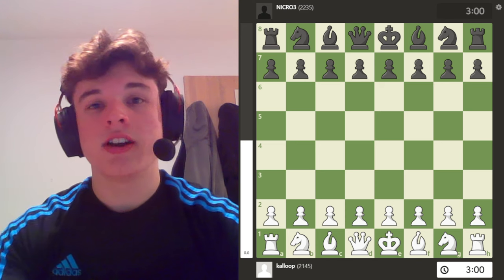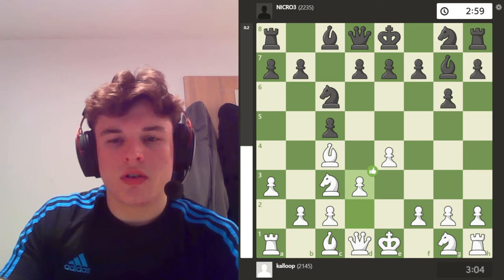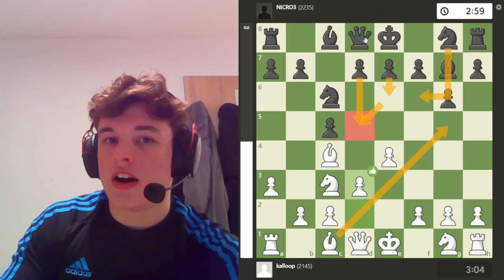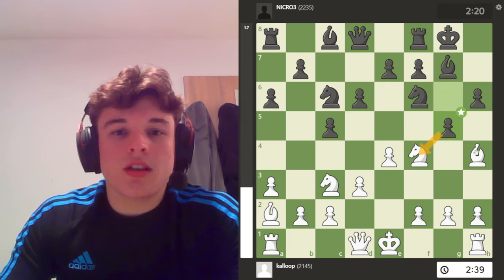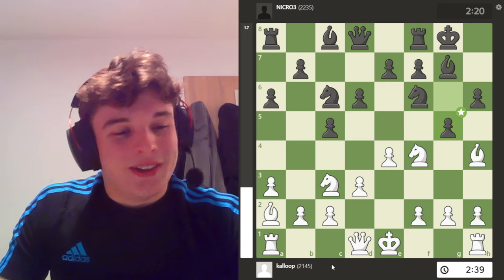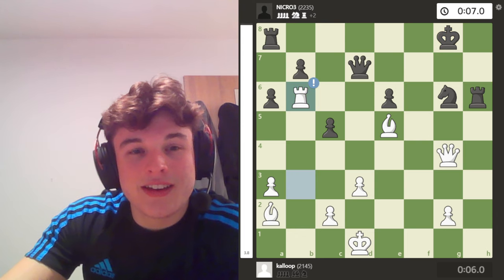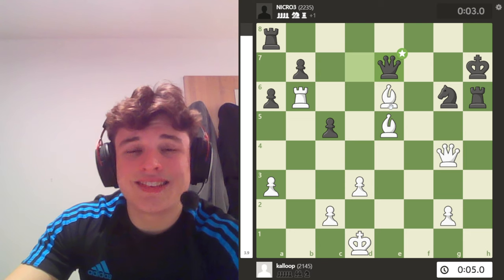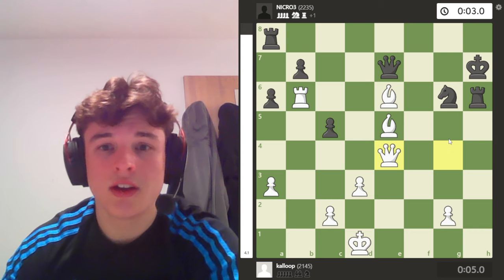Don't Resign Before You Try This..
Analysis of an online game I played on lichess.org in the 2.a3 sicilian defence (delayed wing gambit) and completely blunder a knight on move 10, but the game did not end there...